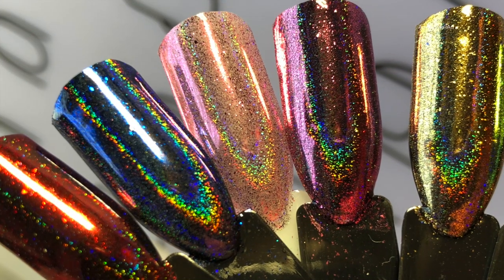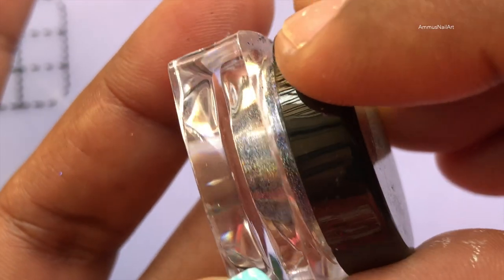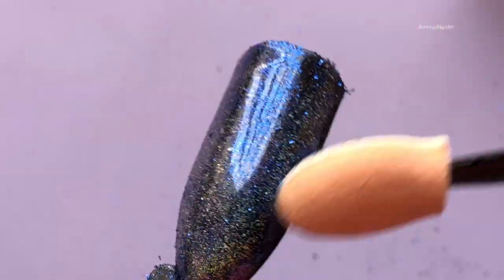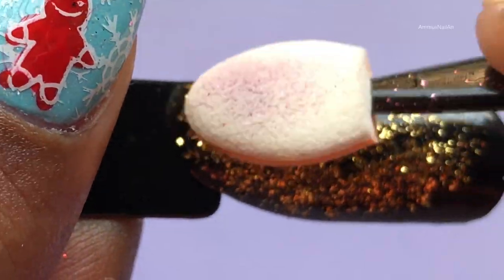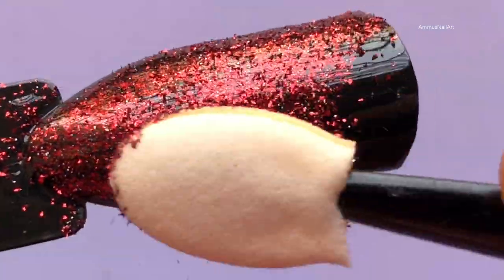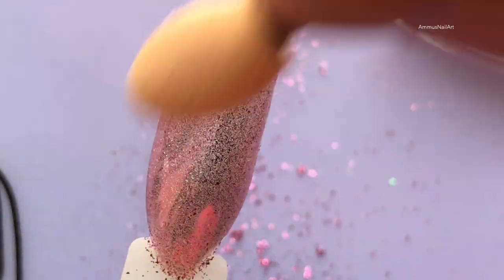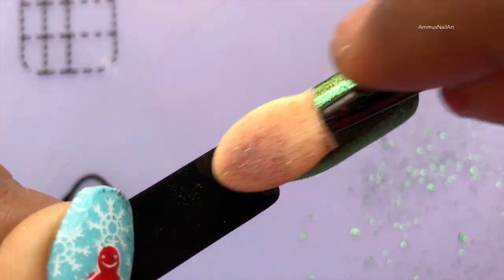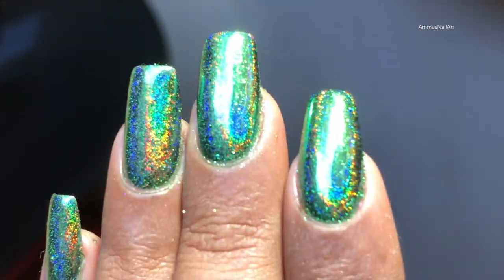KADS HOLO GRAPHIC POWDER REVIEW & SWATCH ||2018 SWATCHES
So today I am sharing a review video with you all and I am super happy to share this with you guys :).

💜 Products used 💜

~Ammus